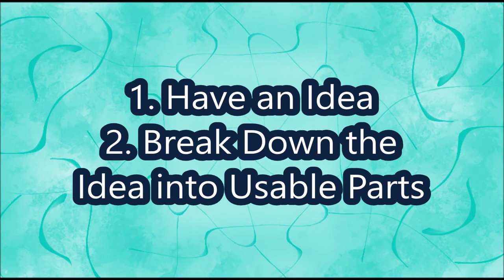Character Development #1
I starting a series where I talk about how I develop characters.